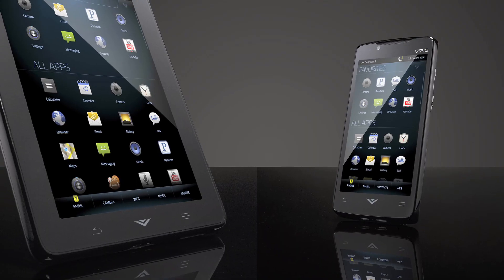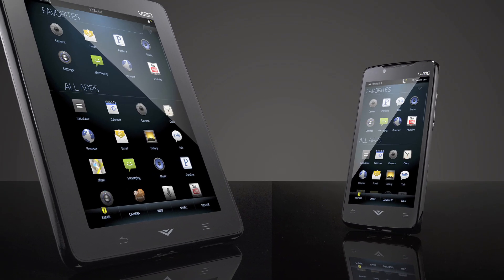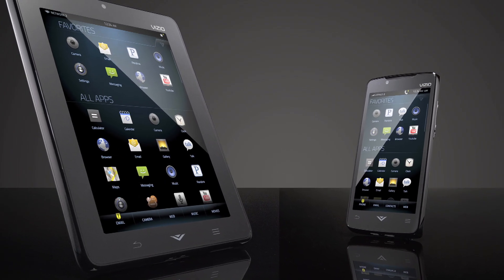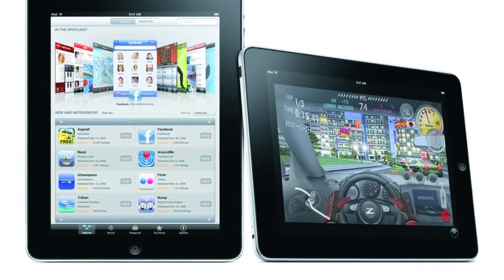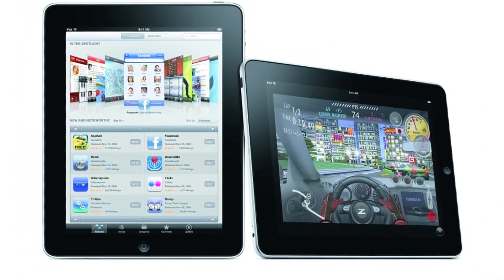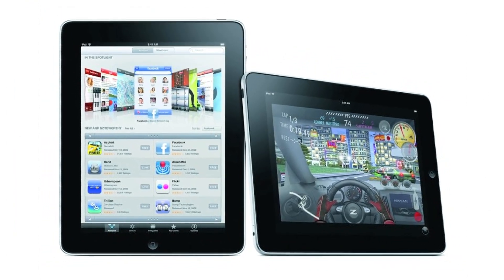User Interfaces for Embedded Systems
Gary Felberbaum of Advanced Decisions speaks about creating user interfaces for embedded systems:
-Important factors to consider
-Technology alternatives
-User involvement